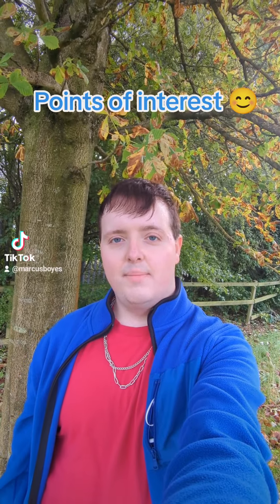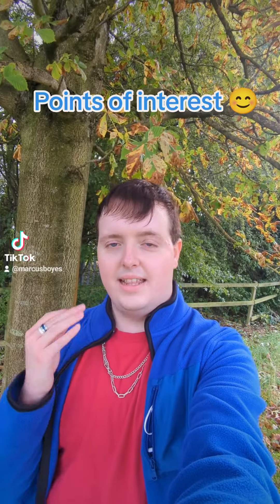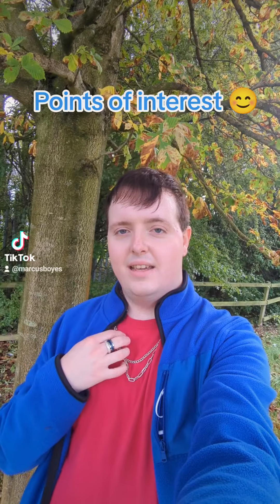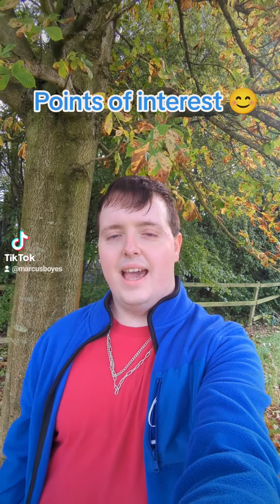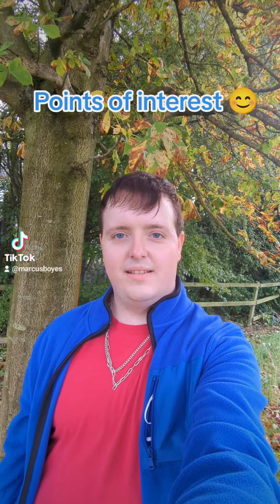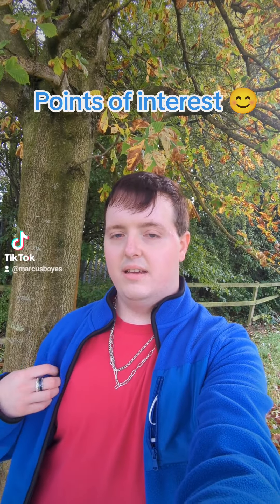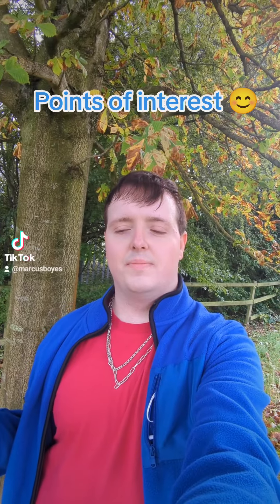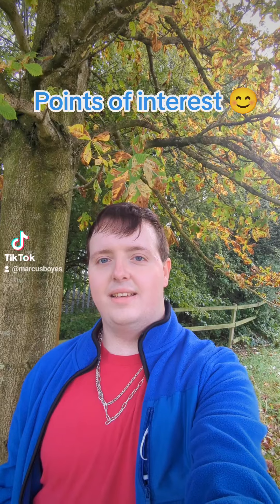Points of interest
This video shows me talking about points of interest. I hope you enjoy this video. 😊
Please leave respectful comments or questions below. Negativity will be dismissed. Thank you for understanding. 😊